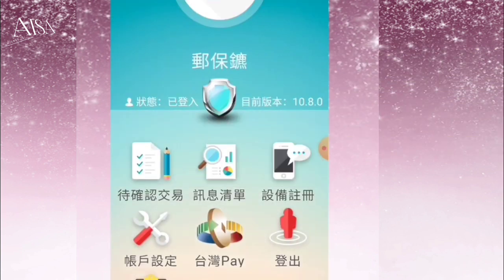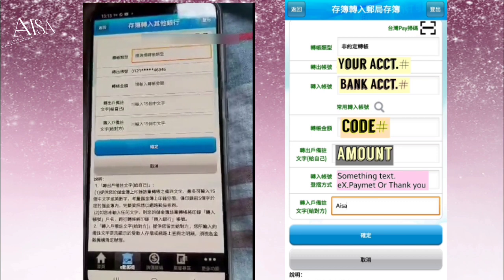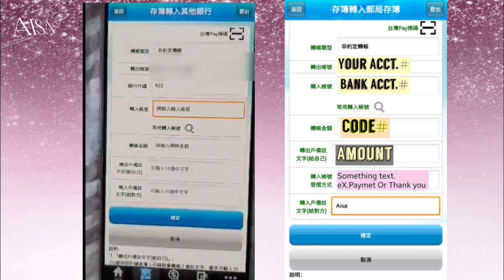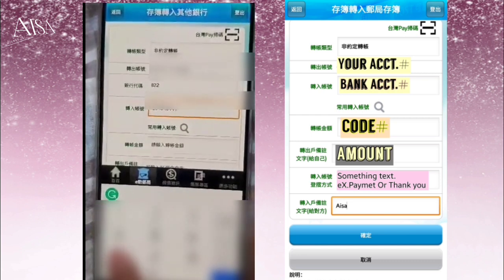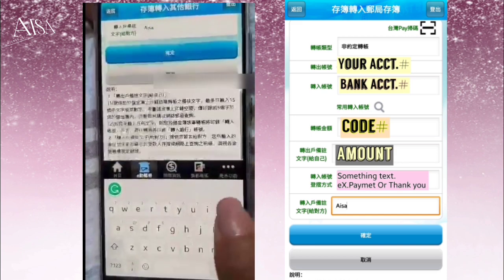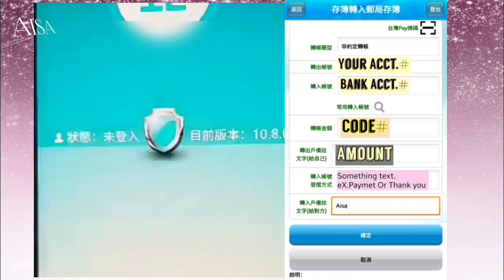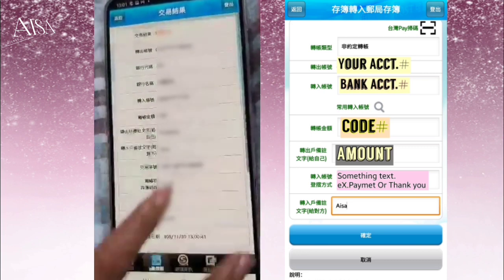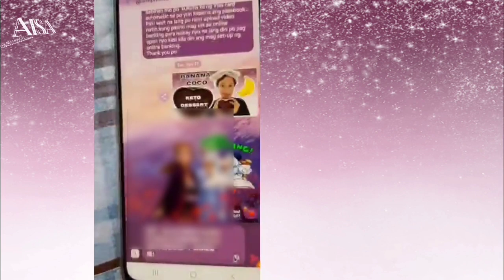HOW TO TRANSFER ONLINE POST OFFICE BANK TAIWAN||HOW TO ACTIVATE ONLINE POST OFFICE BANK APPS.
POST BANK CONFIRMATION  APPS

POST BANK SECURITY APPS